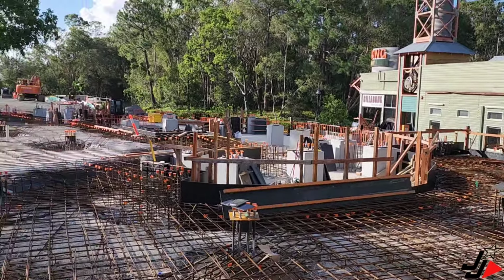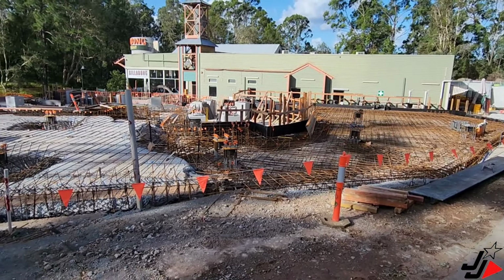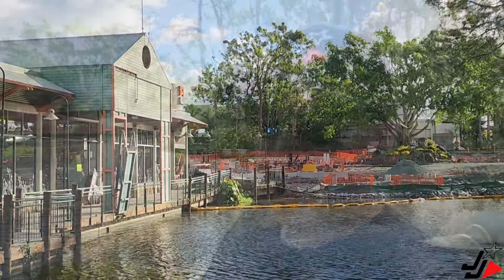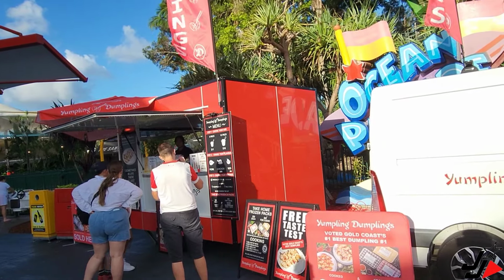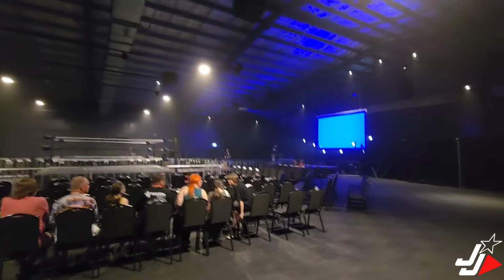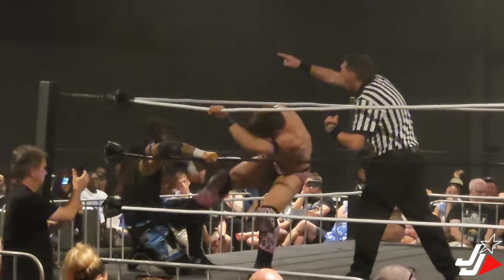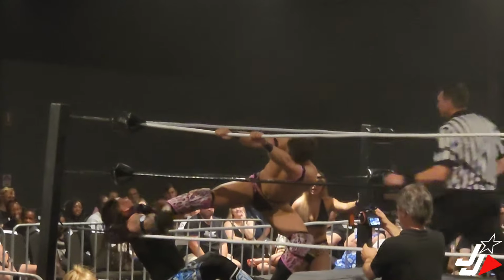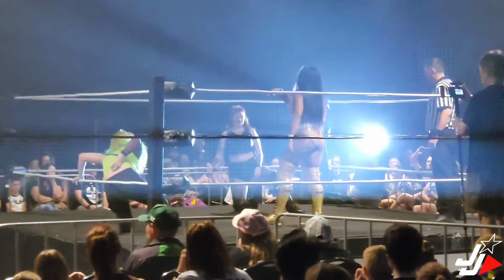DREAMWORLD - NEW RIDES UPDATE & PRO WRESTLING EVENT!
Join me as I update you on the construction progress of Rivertown featuring the Jungle Rush Rollercoaster and Murrusippi Motors, opening late 2024 at Dreamworld themepark, Gold Coast Australia.
I also attended the Impact Pro Wrestling event  that was held at the Dreamworld Exhibition centre during the night markets on Saturday 9th March!

Jaggs Journeys Intro music produced by Riley Thomas.